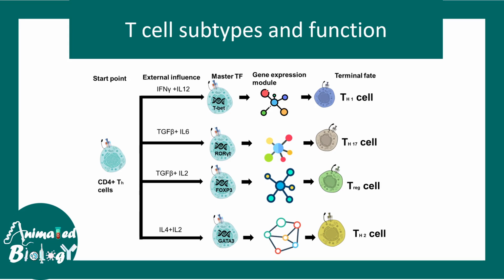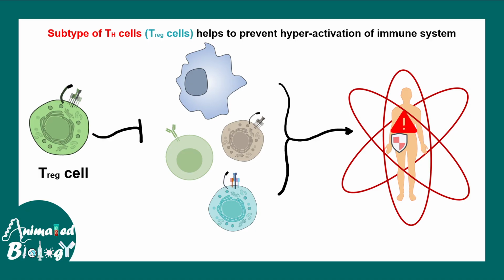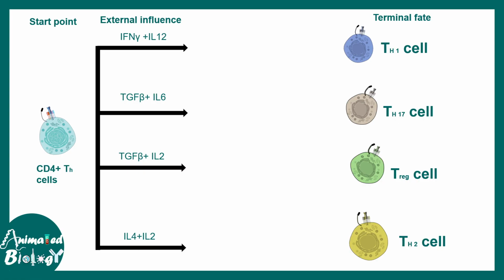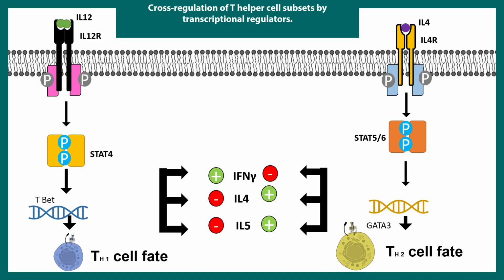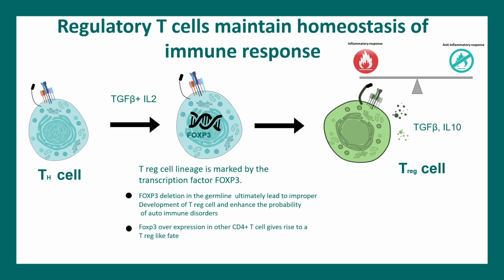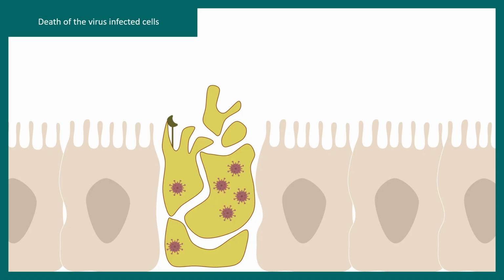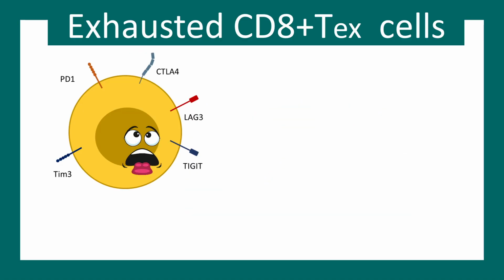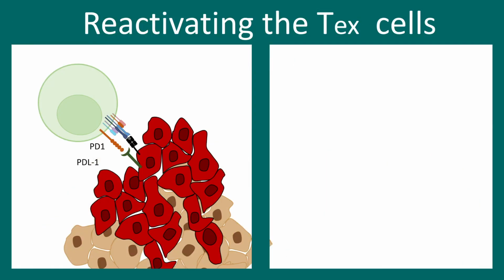T cell subtypes | Th1, Th2, Treg, Th17 | Cytotoxic T cells | exhausted T cells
This video talks about T cell subtypes | Th1, Th2, Treg, Th17 | Cytotoxic T cells | exhausted T cells